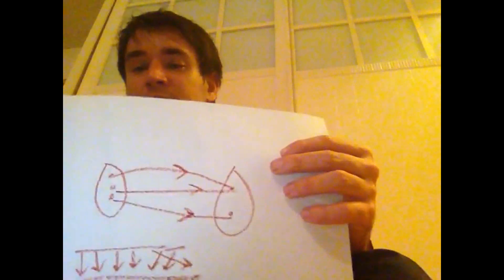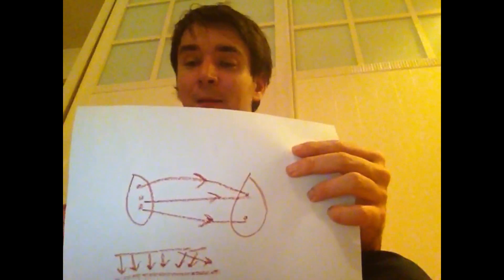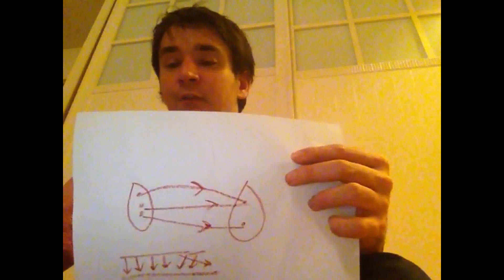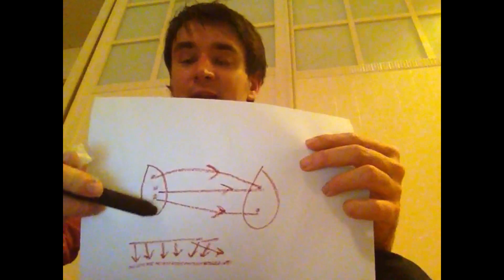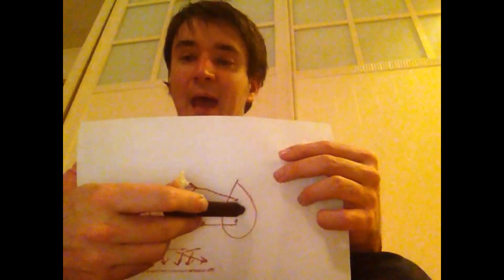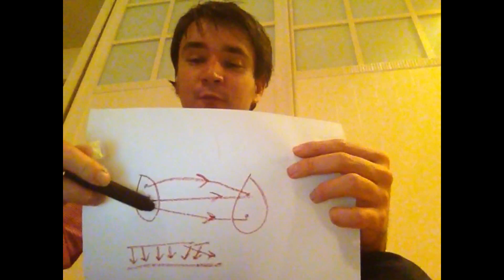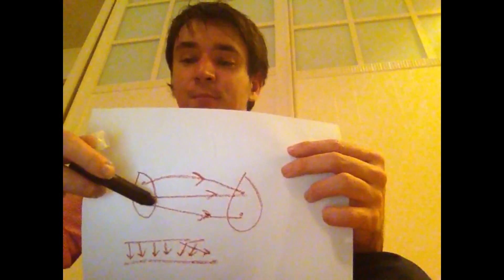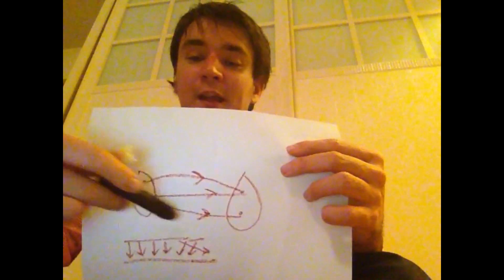Topology For Beginners: Brouwer Fixed Point Theorem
The Brouwer Fixed Point Theorem is one of the most elegant results in topology, for it implies that a large number of real and abstract processes have fixed points without referring to quantitative details.

See how to design beautifully complex shapes, and 3D print them easily

Topology is one the most important and interesting subjects in mathematics. Since topology is is hardly taught at school, I thought I'd make some lessons about it. The material is accessible to everybody, and will hopefully be educational for children and adults alike. Some of these problems are great for expanding the mind and practicing visualization.